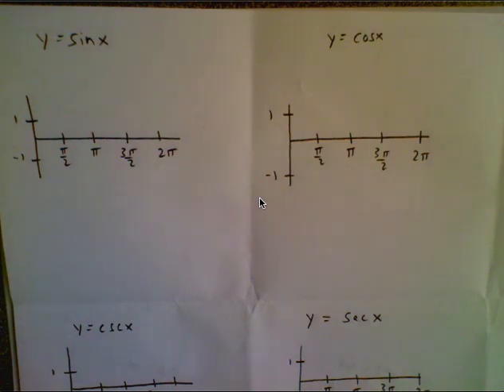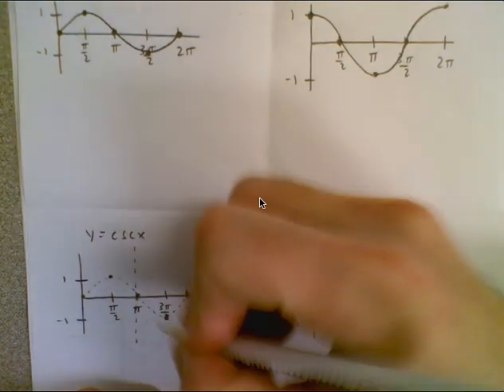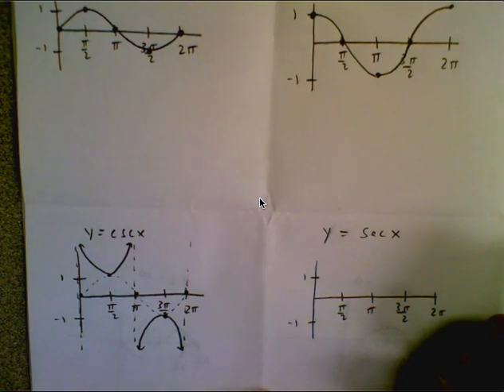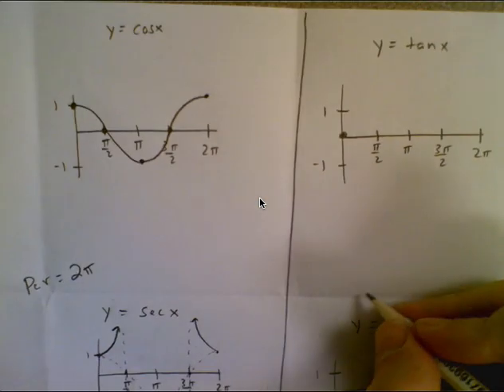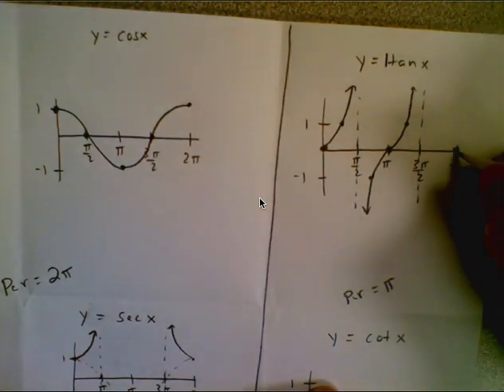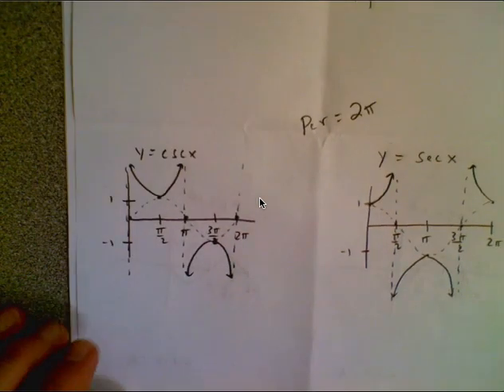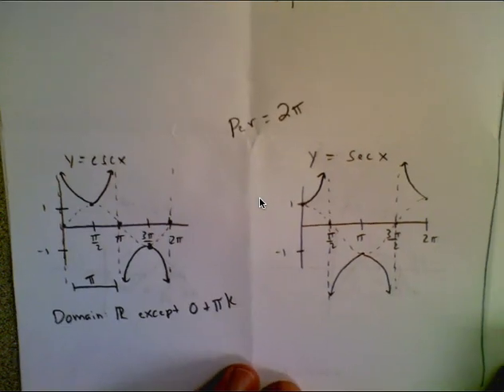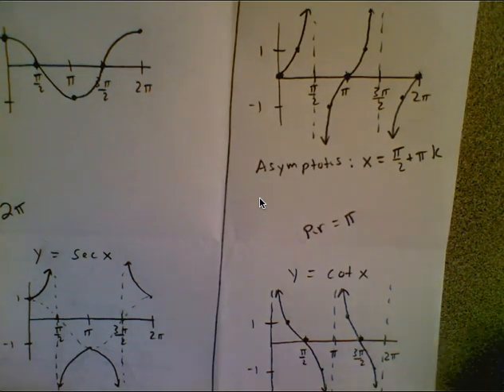Trig Parent Functions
Mr. F talks about the basic properties of the 6 trig parent functions (not how they are derived)